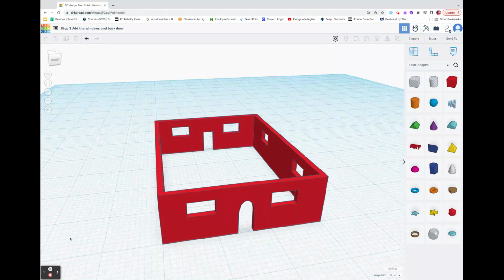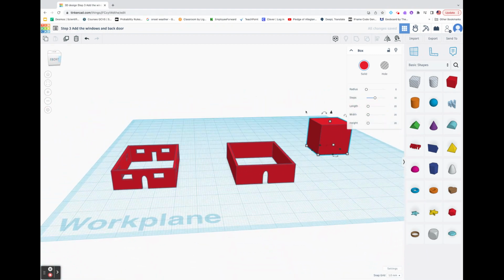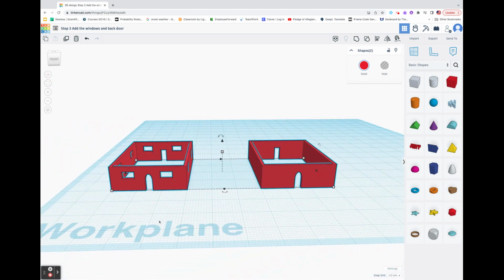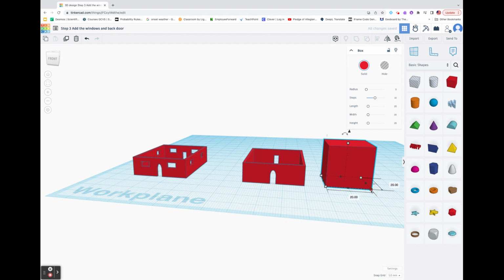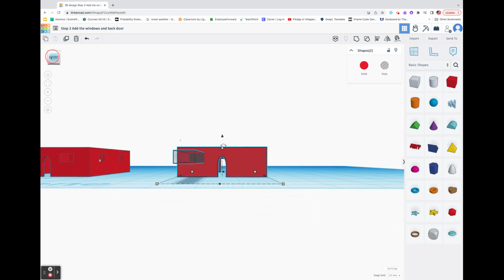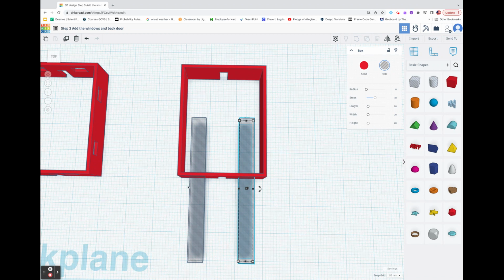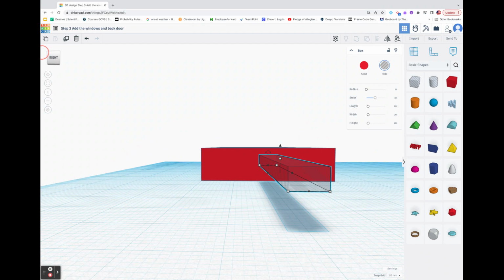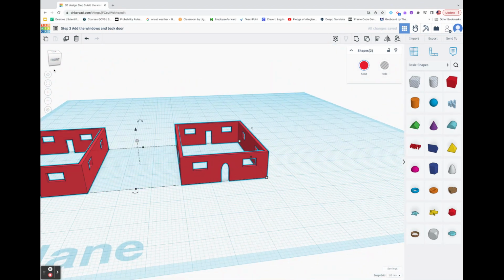Step 3: Making the Windows and the Back Door